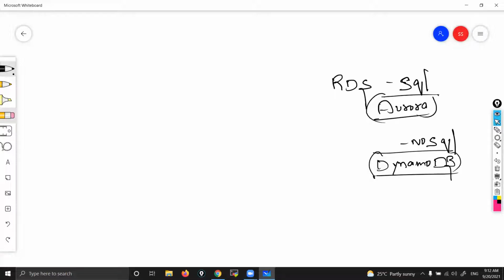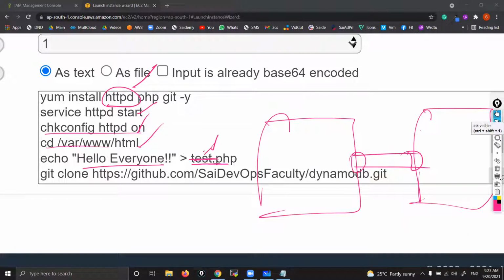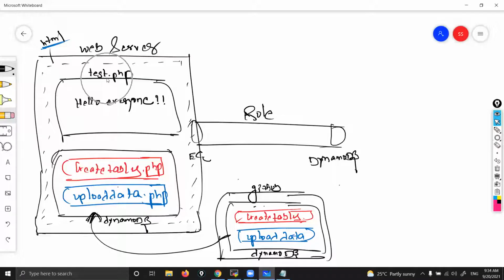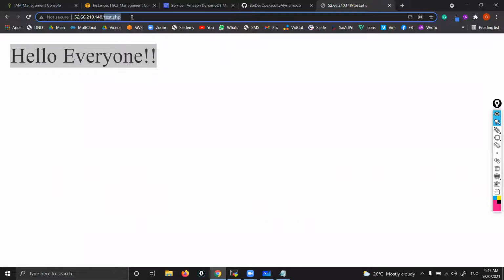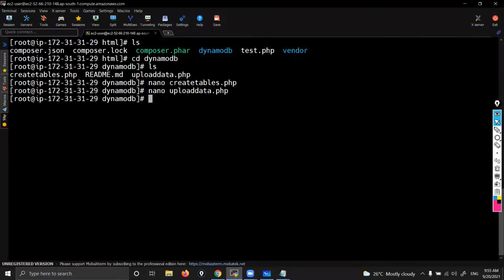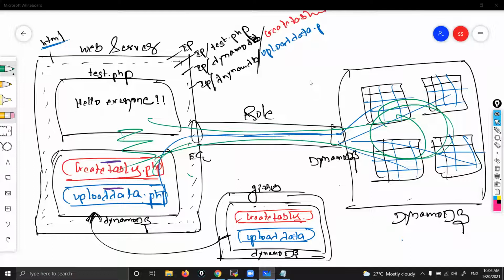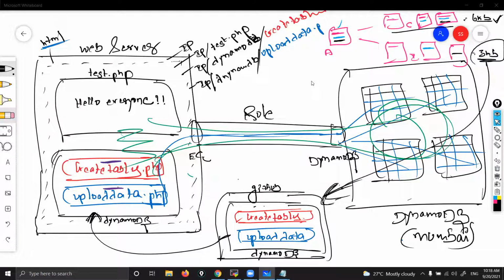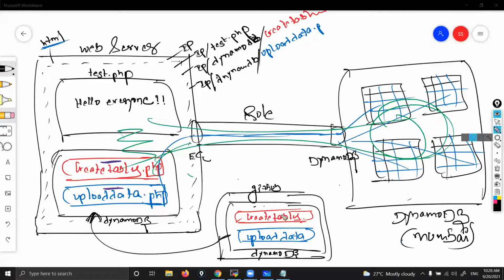AWS Dynamo DB CLASS 1